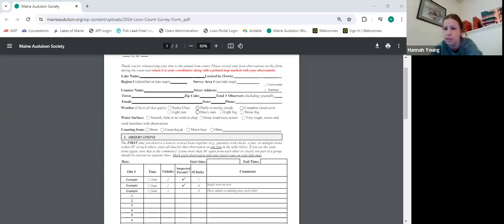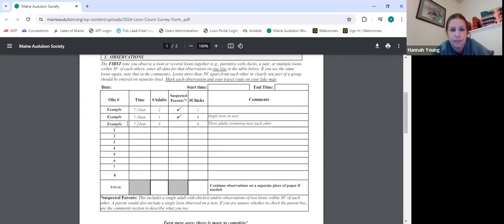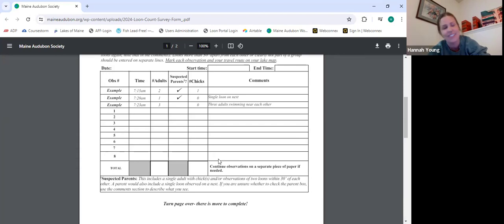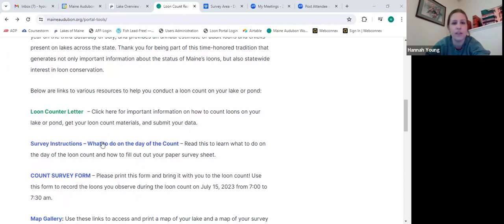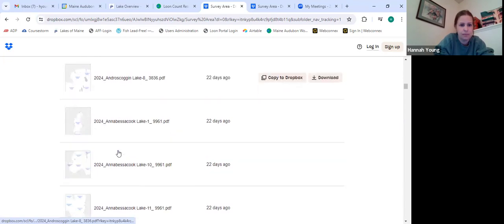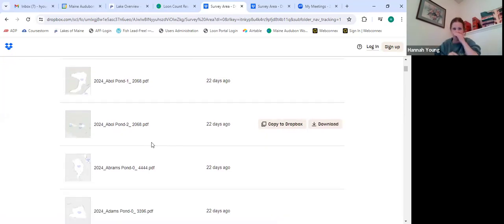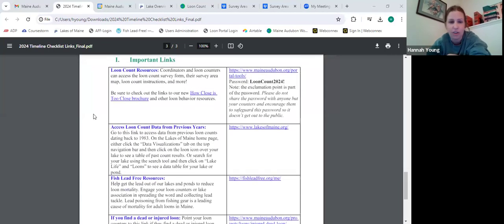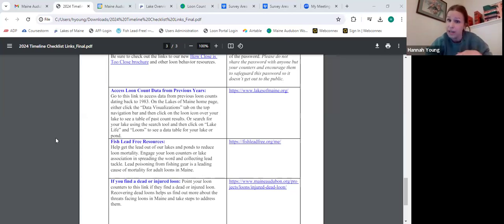Loon Count Info Session for Coordinators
Info Session for Loon Count Coordinators

On the morning of the third Saturday of July each year, more than 1,600 volunteers venture onto lakes and ponds across the state to count loons. The observations recorded by our community scientist volunteers provide an excellent “snapshot” of Maine’s loon population.